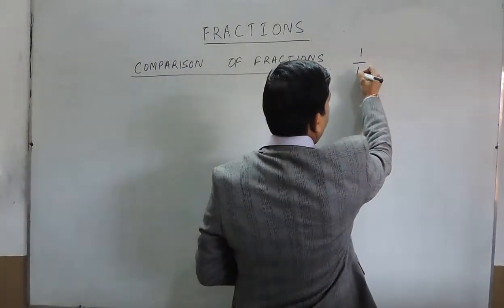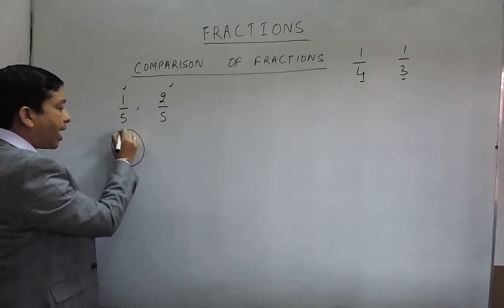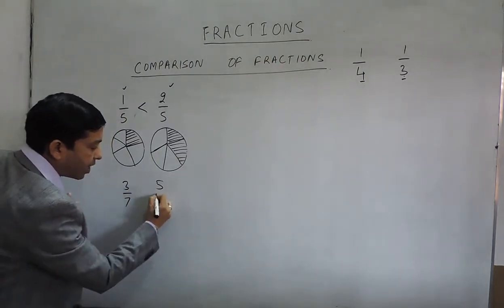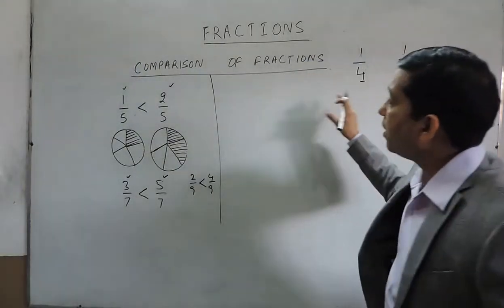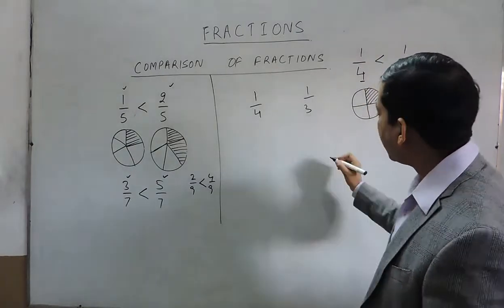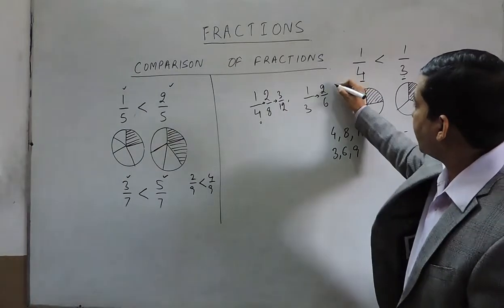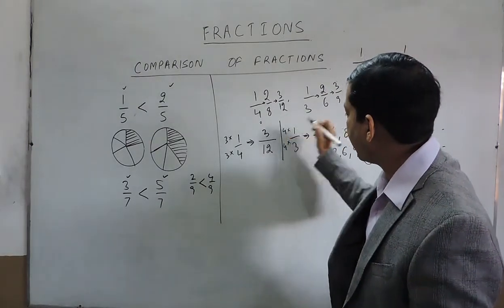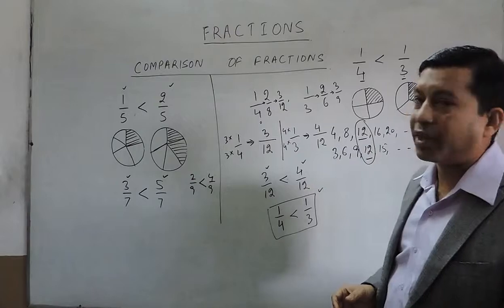Fraction (Part 4) - Comparison of Fractions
A fraction represents a part of a whole or, more generally, any number of equal parts. When spoken in everyday English, a fraction describes how many parts of a certain size there are, for example, one-half, eight-fifths, three-quarters.